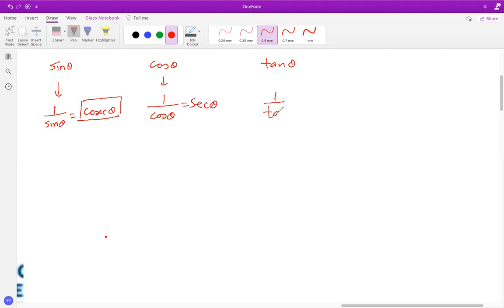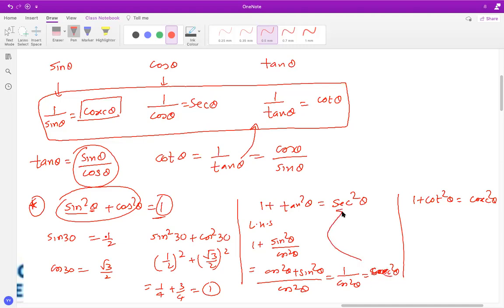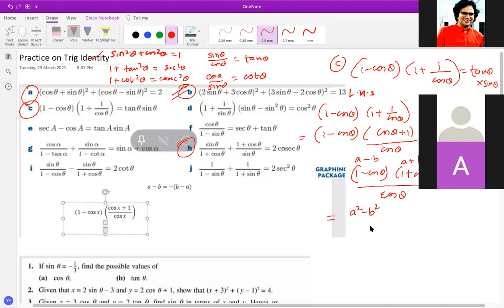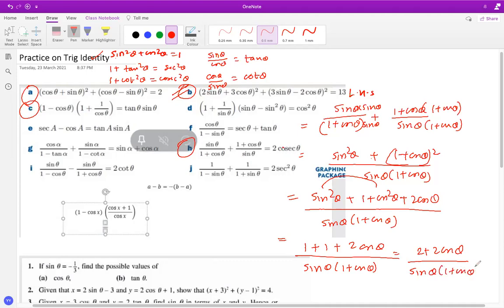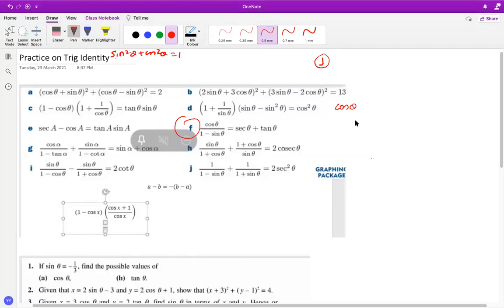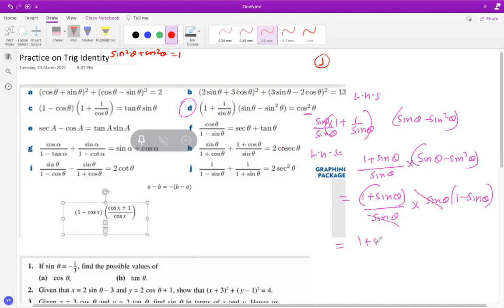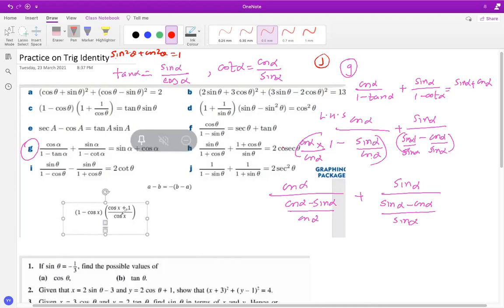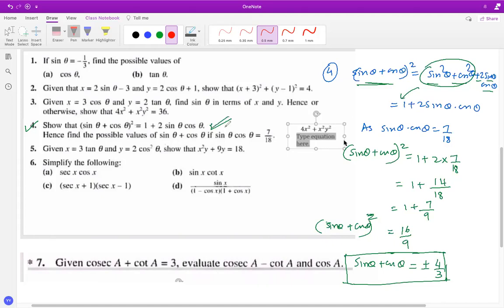Trigo Identities for AA, AI, Add Math, AA-SL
Sin^2(x)+cos^2(x)=1
Sin^2(x)=1-cos^2(x)
cos^2(x)=1-sin^2(x)
sec^2(x)=1+tan^2(x)
cosec^2(x)=1+cot^2(x)